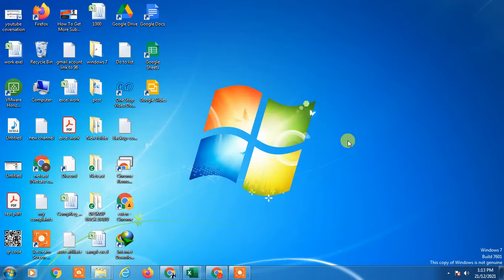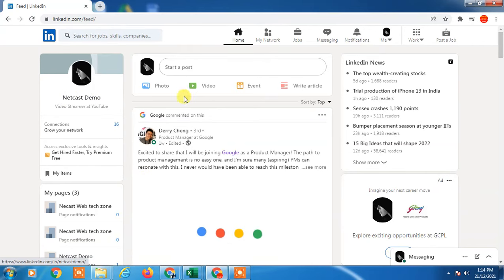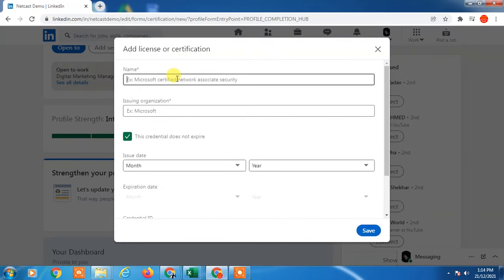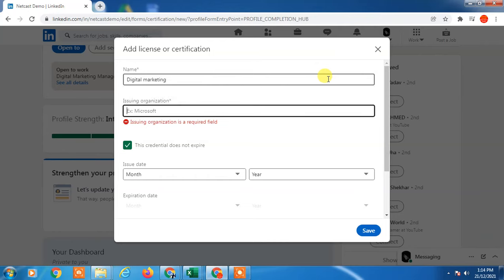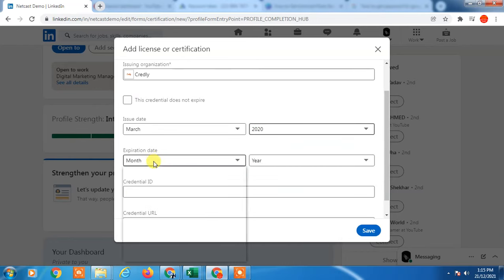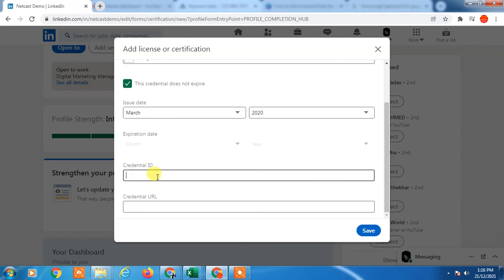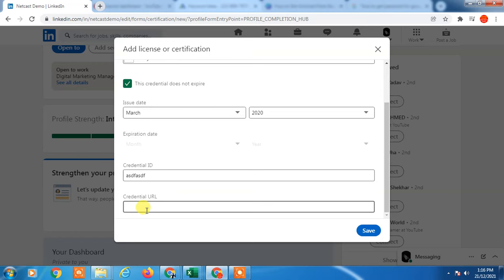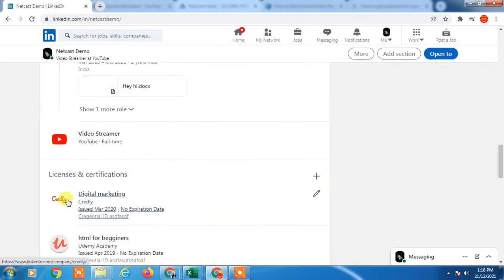How to Add A Badge To Linkedin?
In this video tutorial, we are going to learn, how to add a badge to linkedin or how to add a digital badge to linkedin.